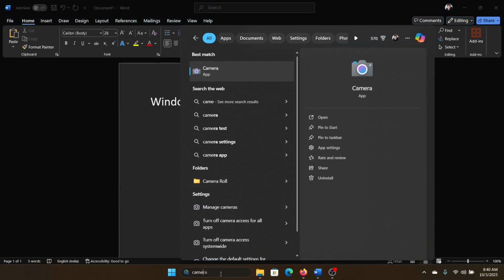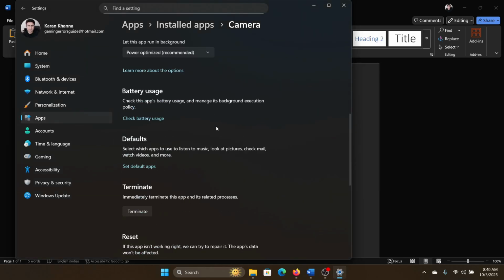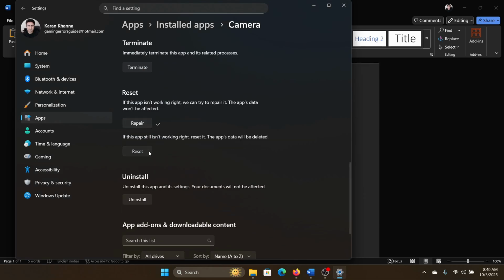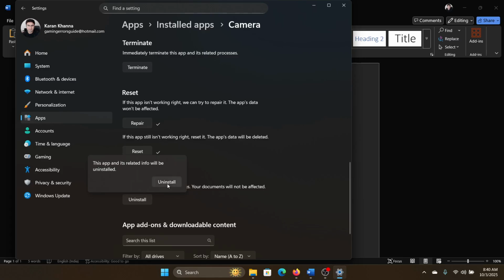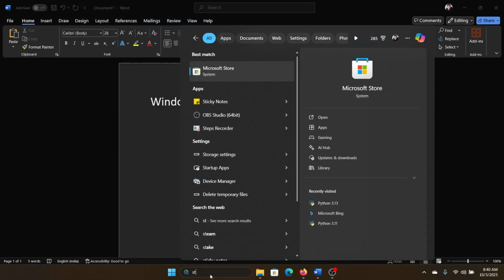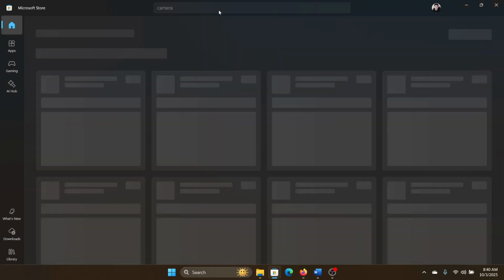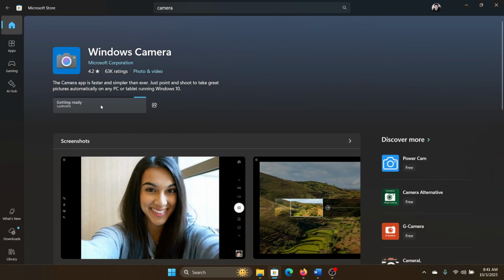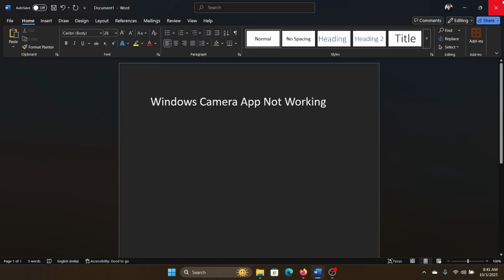Windows Camera App Not Working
Video Title : Windows Camera App Not Working

If you wish to Windows Camera App Not Working then please watch this video.